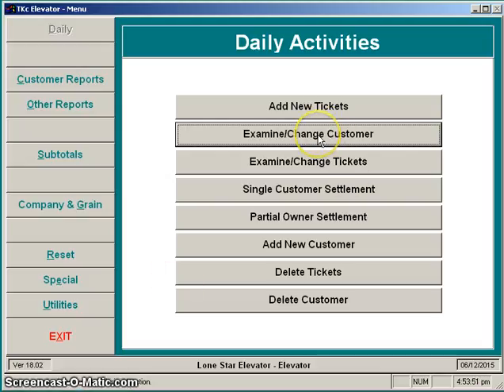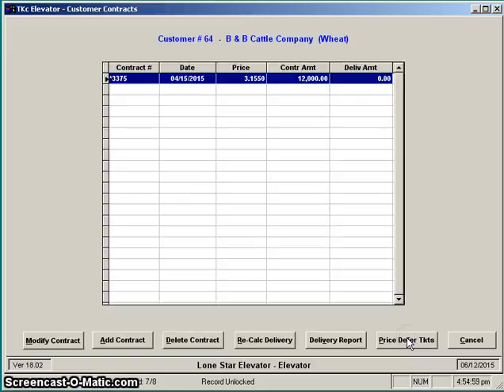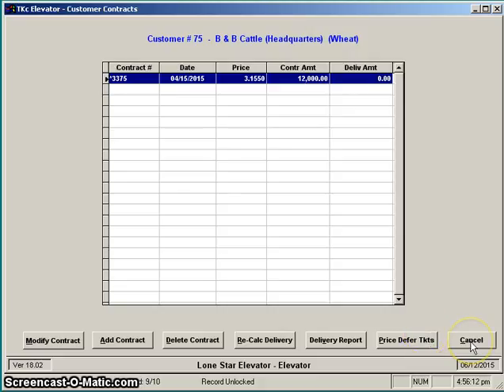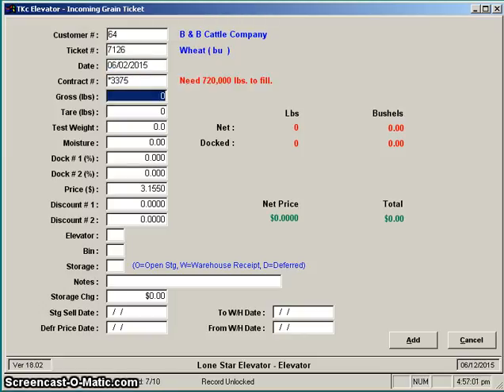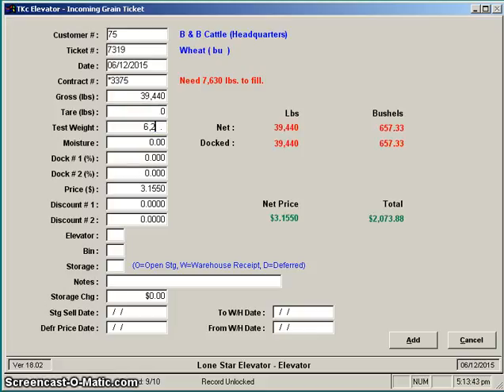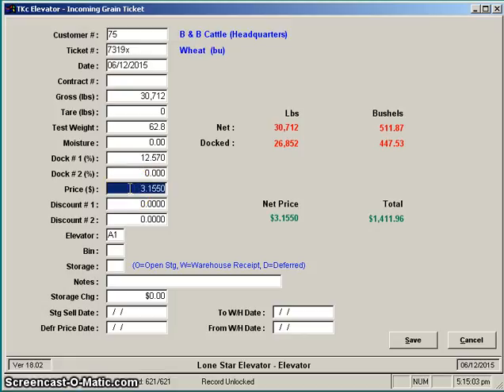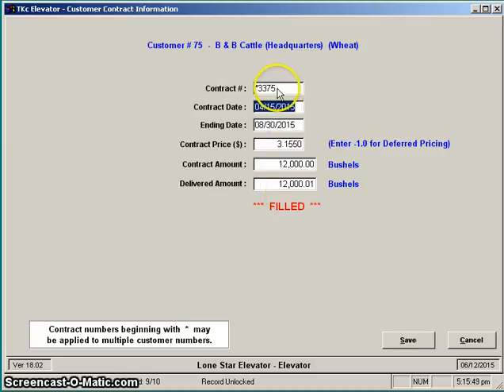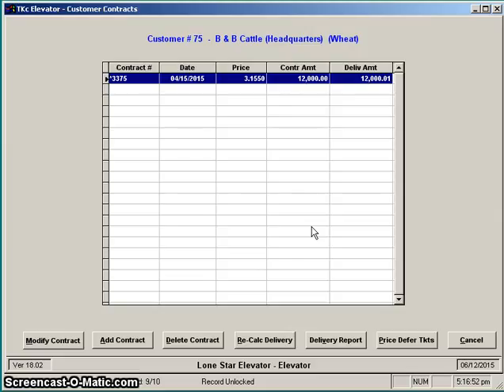Customer Contracts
Description of setting-up incoming contracts and filling contracts as scale tickets are entered.